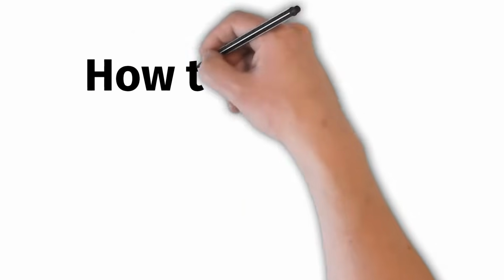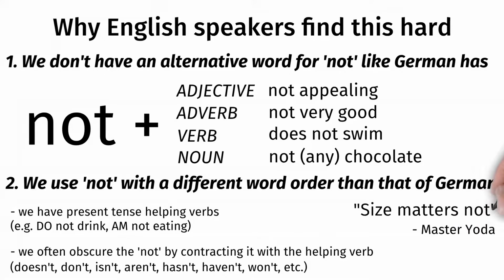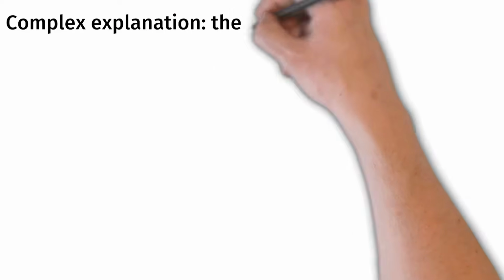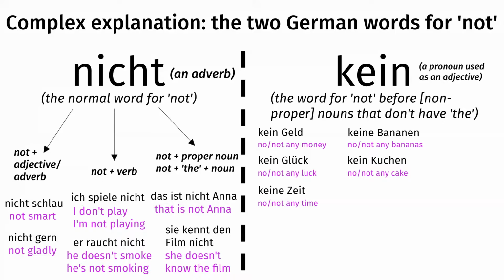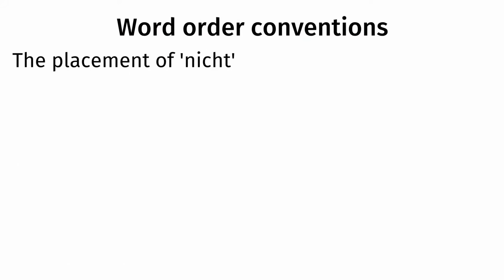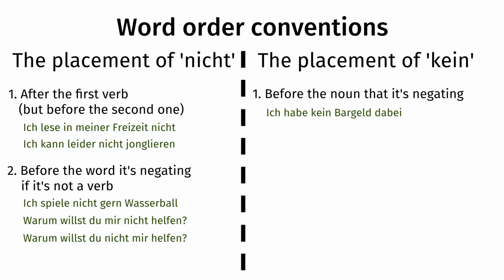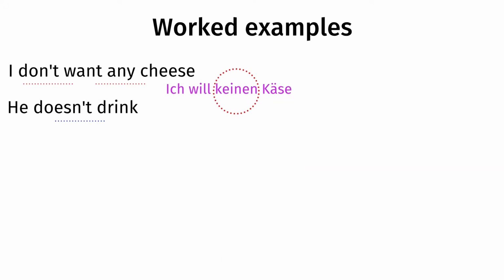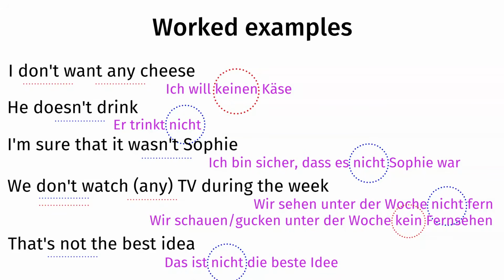How to say 'not' in German | nicht vs. kein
This video is about how to translate the English word 'not' into German. Its main focus is explaining the difference between the two very common German translations, 'nicht' and 'kein', including when they are used, whether they can change form, where they go in a sentence and how to decide which you should use. Once I have explained why I think English speakers find these differences so hard, I give a simple explanation, followed by a more complex explanation, followed by some word order conventions, followed by a number of working examples.